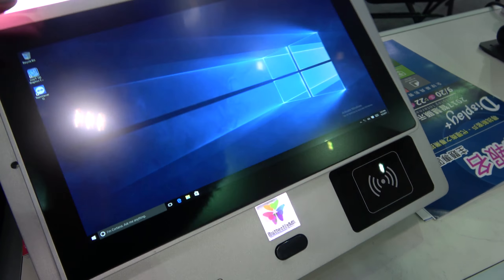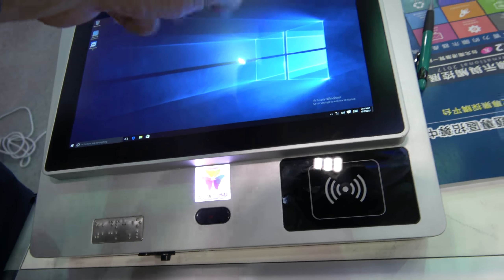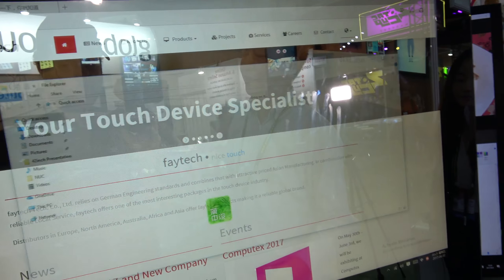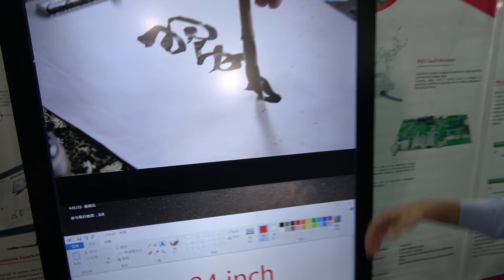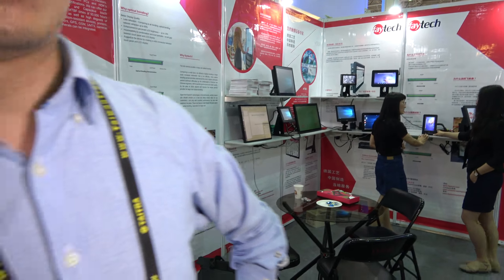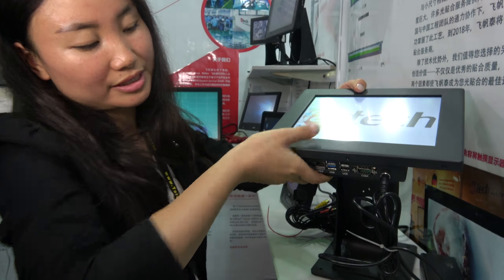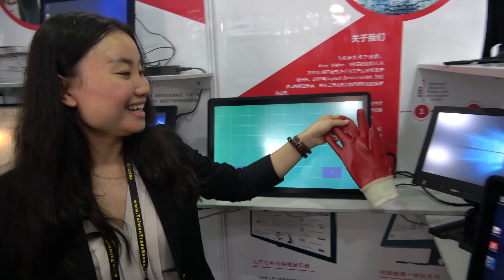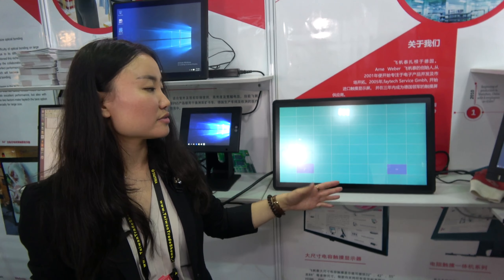faytech Computex 2017 - faytech North America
Once again, Nicolas helped us make a great video of our company booth, this time at the Computex 2017. Serena, Andy and Johanna will show us some cool projects and products. Serena demonstrates the 11.6” Butterfly MX device, one of our projects that focuses on residence management using an app. Next is Andy showing us around an interesting project, the 42” Capacitive Touch PC embedded in a mirror, a gorgeous device designed for retail applications, such as shopping malls, shops, restaurants etc. Right after that, the 84” 4K Capacitive Touch Monitor (with optical bonding) was introduced. With its magnitude, and superior display quality brought by optical bonding, you must be there to feel its beauty. Then Serena shows us several standard products which earn the reputation for faytech. As well as one of major improvements in this year- capacitive touch panel which is compatible with glove and stylus. At last, Johanna shows us their successful project applied to the Indian public transportation system.

Monitors